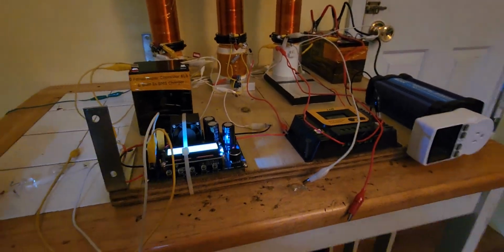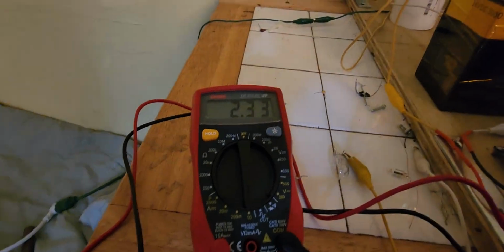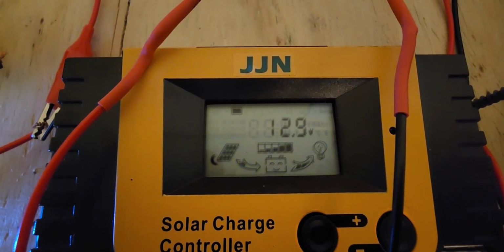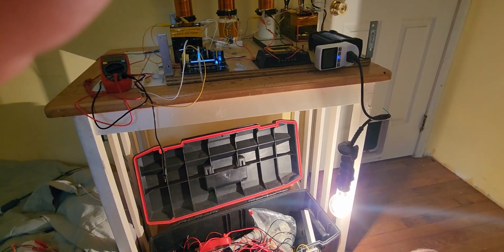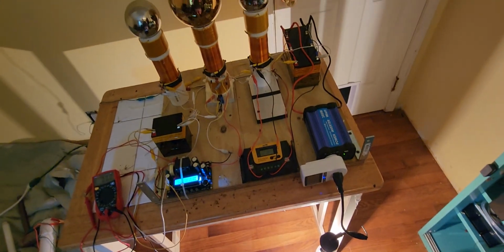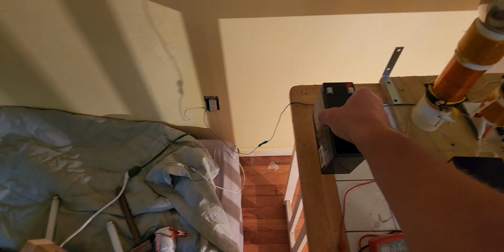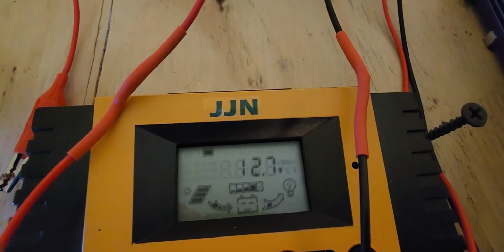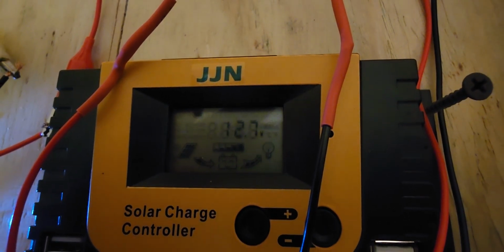♾️145 Watt 10 Minute Load Test Of The Self-Sustaining Wireless Power System♾️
🌟 Link To My PDF On How To Build These Transmitters & Systems